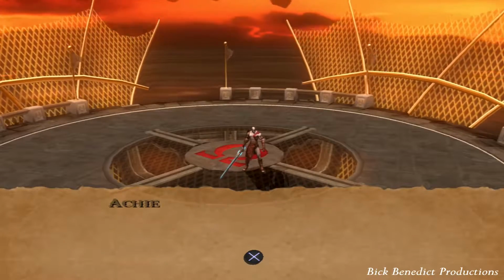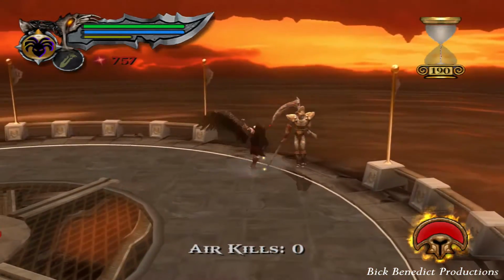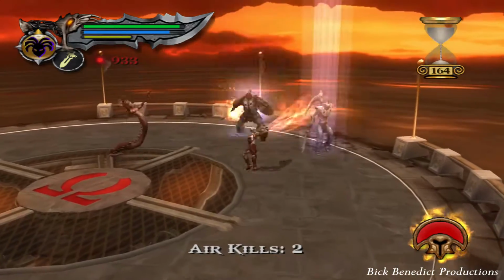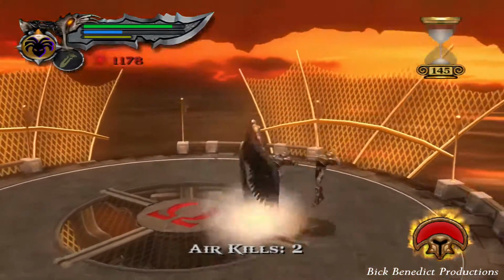God of War 2 | Challenge of the Titans | Challenge #2 "Death from Above" (With Bonus Objective)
VIDEO DESCRIPTION
From God of War 2, this is the "Challenge of the Titans" video guide walkthrough.  The series features seven installments--one for each of the seven trials.  All trials will include the Bonus Objective for additional challenge!  Enjoy!